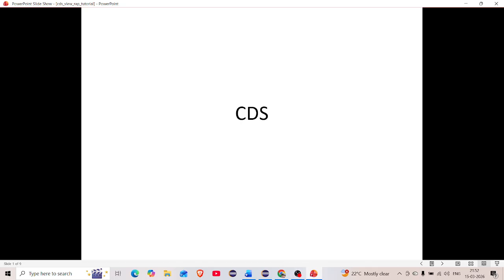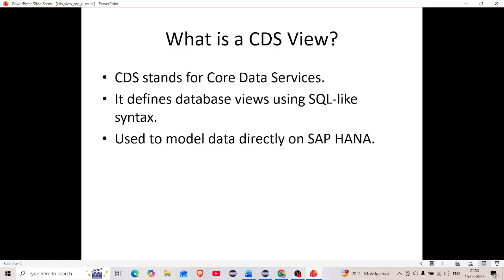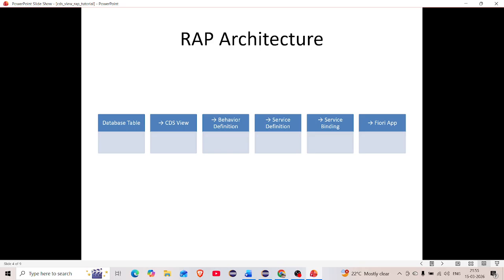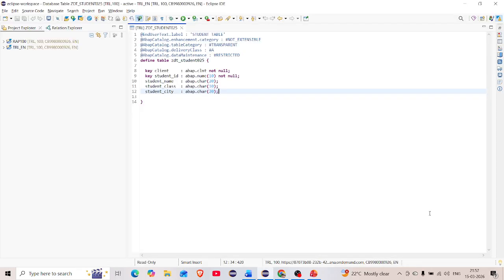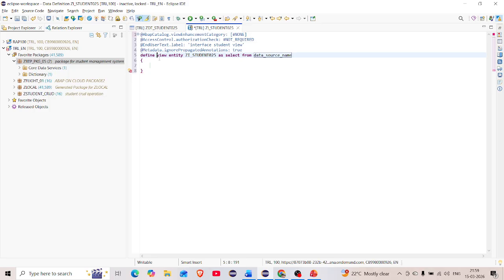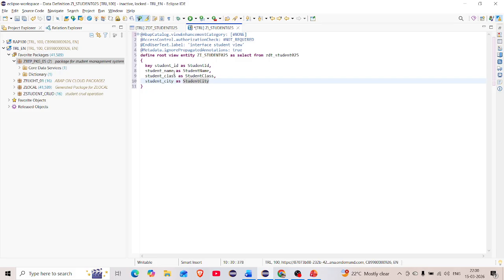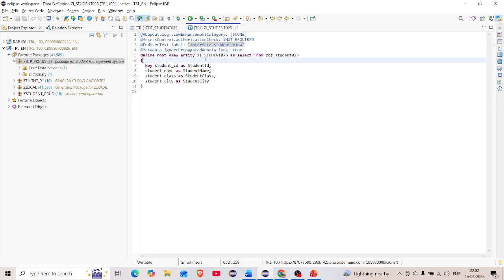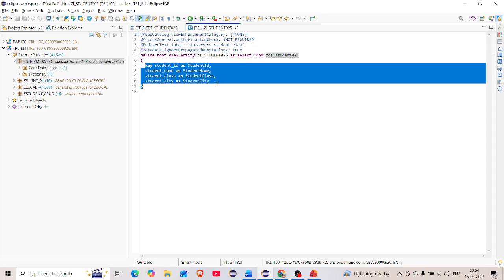CDS View in RAP | Data Definition Step-by-Step | SAP RAP Tutorial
In this video, we will learn how to create a CDS View in RAP (Data Definition) step by step.

If you want to build applications in SAP S/4HANA, understanding CDS views is essential because RAP uses CDS to define business objects and expose them to SAP Fiori applications.

In this tutorial, you will learn:

• What is CDS View
• Why CDS Views are used in RAP
• RAP architecture explained
• How to create CDS Data Definition step by step
• RAP naming conventions (ZI / ZC views)
• Real example of a CDS View

This video is part of the SAP RAP Tutorial Series, where we will build a complete RAP application from scratch.

Topics Covered

CDS View Basics

Data Definition in RAP

Root View Entity

RAP Architecture

Creating CDS View using ABAP Development Tools

1️⃣ RAP Introduction
2️⃣ Database Table Creation
3️⃣ CDS View (Data Definition)
4️⃣ Behavior Definition
5️⃣ Behavior Implementation
6️⃣ Service Definition
7️⃣ Service Binding
8️⃣ Fiori Preview

Tools Used

• SAP S/4HANA
• SAP HANA Database
• Eclipse – ABAP Development Tools